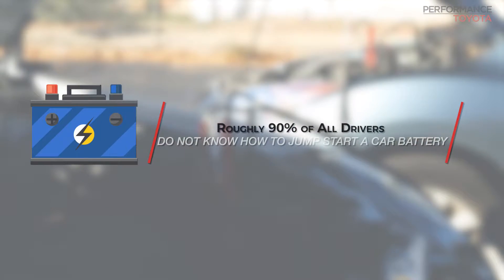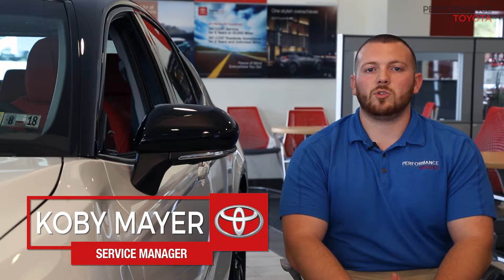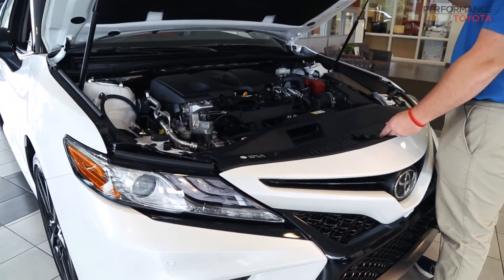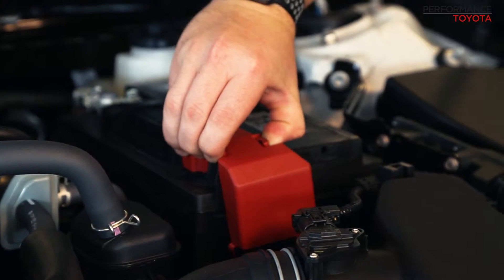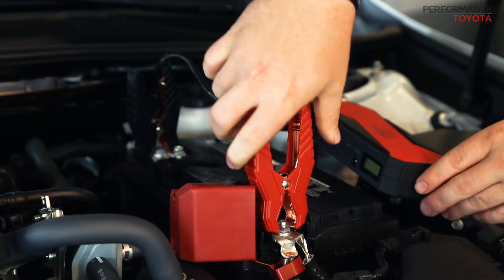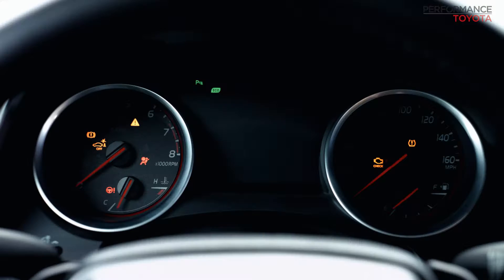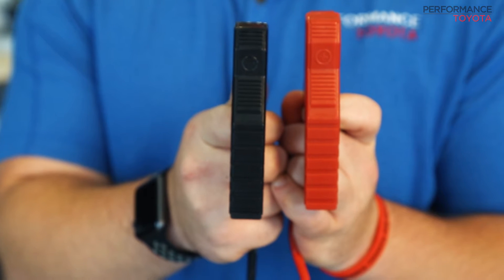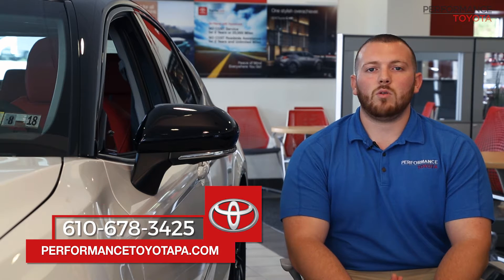If Your Car Battery Dies, Would You Know What to do Next? Performance Toyota - Sinking Spring, PA.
Performance Toyota cares about our customers. We do not want you to be stranded on the side of the road and not know what to do next.  If your battery dies, we hope these will be helpful for when or if this problem should occur.